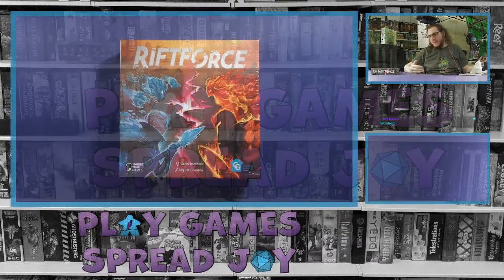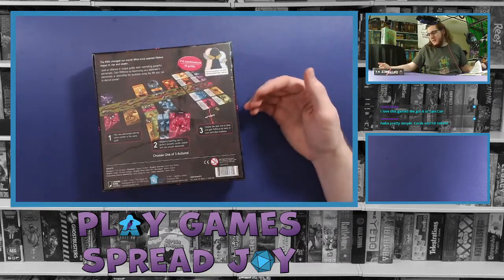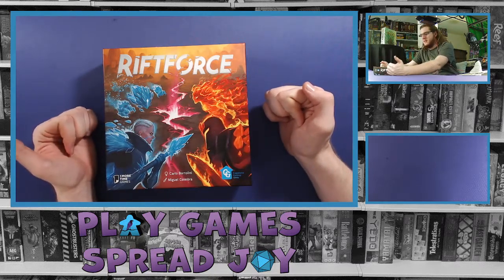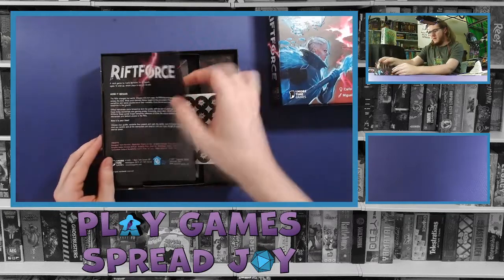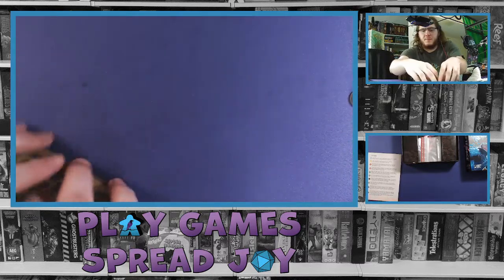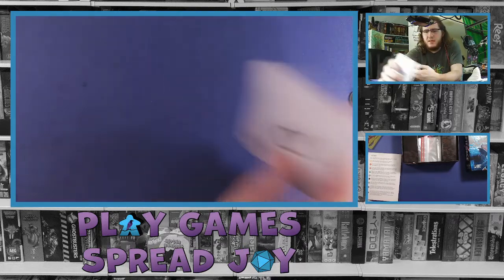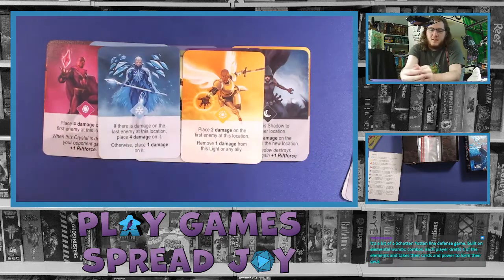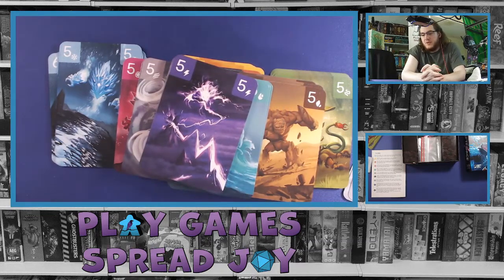Unboxing: Riftforce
Live Twitch recording of unboxing Riftforce.
Thanks to Capstone Games for this review copy to use to show off.